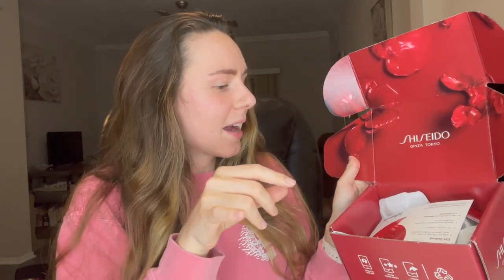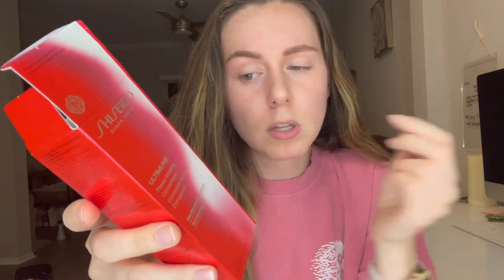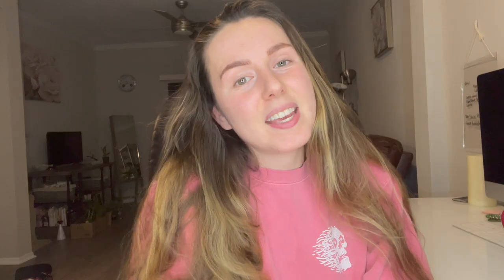SHISEIDO ULTIMUNE POWER INFUSING CONCENTRATE SERUM UNBOXING | TRY ON | REVIEW| INFLUENSTER 2022